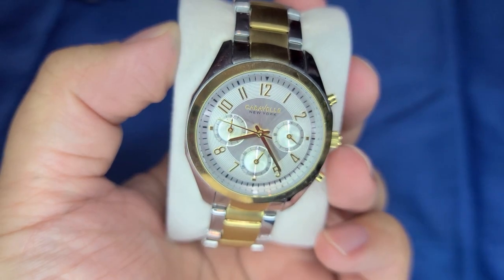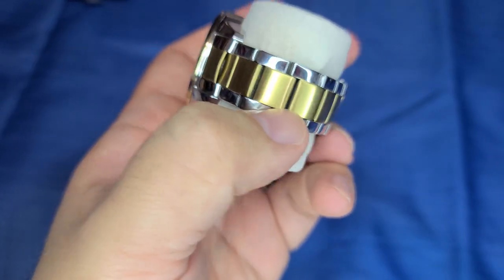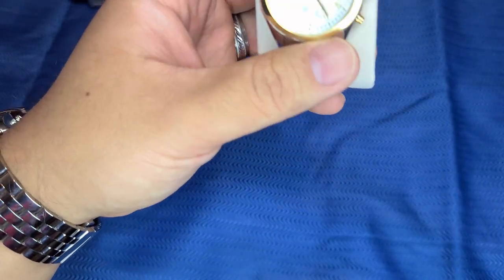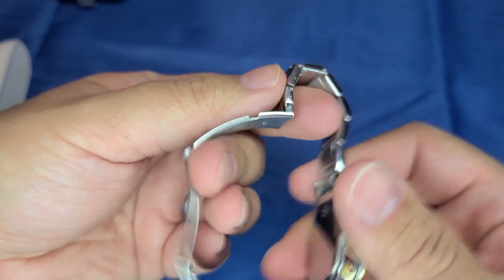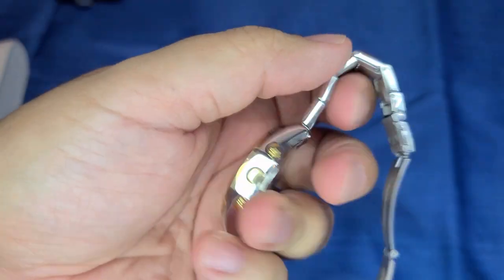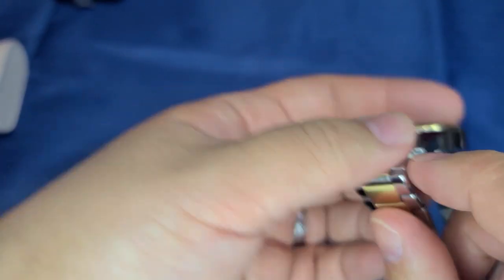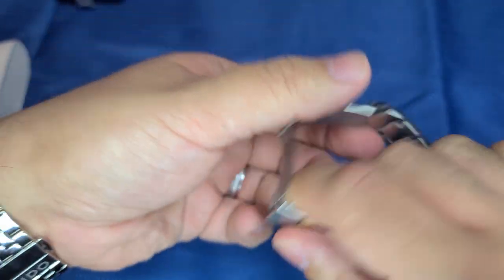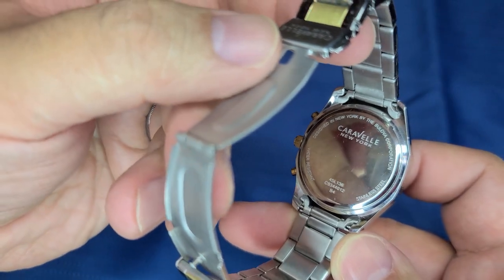J & G Shoot the Breeze Caravelle by Bulova Watch